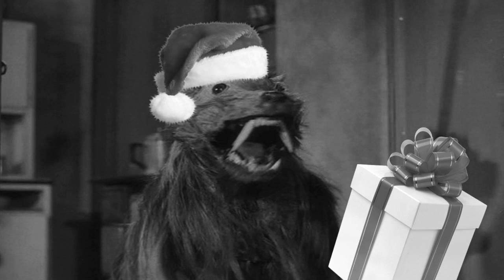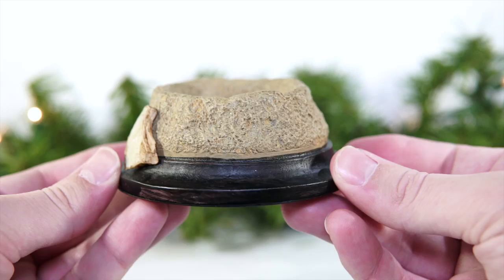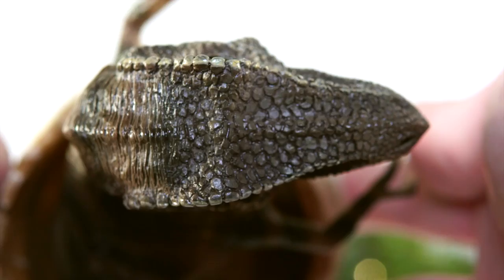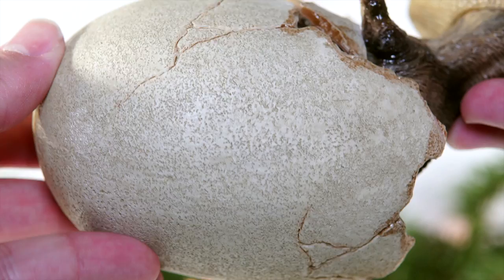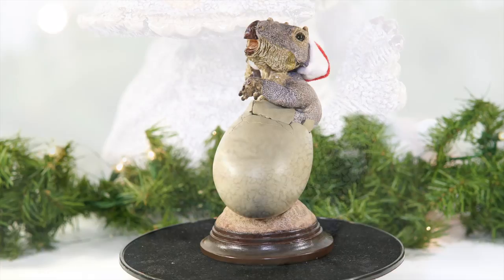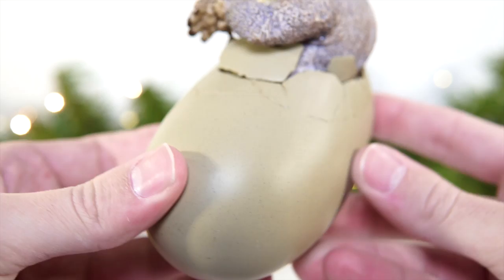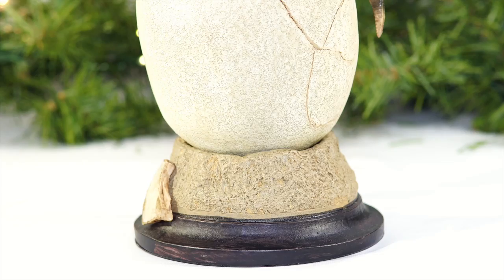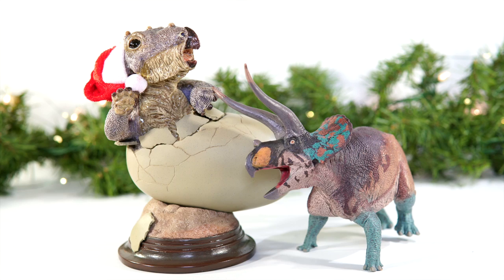REBOR Hatchling Triceratops "Jolly" and T. rex "Rudy" Review - Killershrewfan's 12 Days of Reviews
On the seventh day of Christmas my true love gave to me, two REBOR hatchlings!

Music